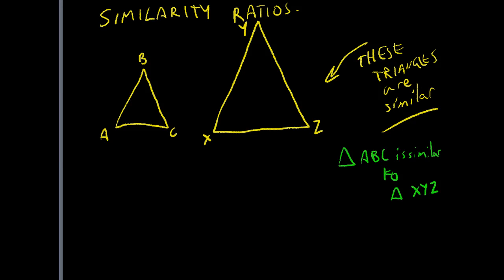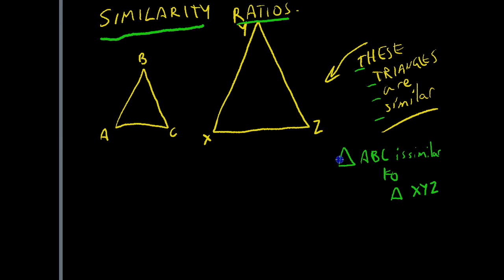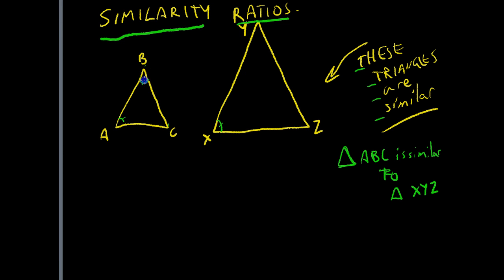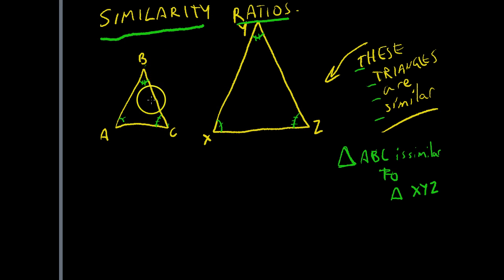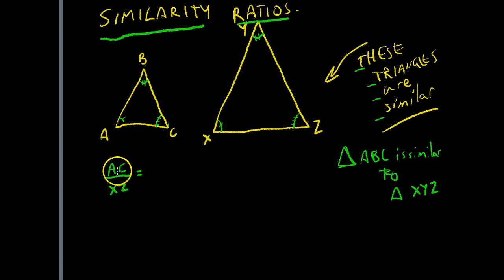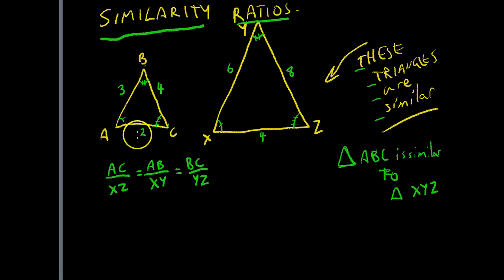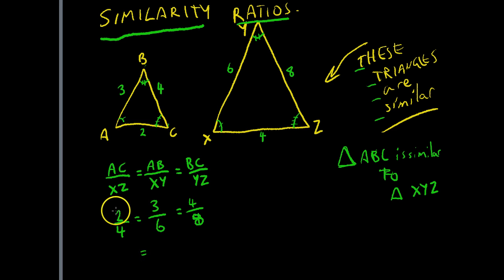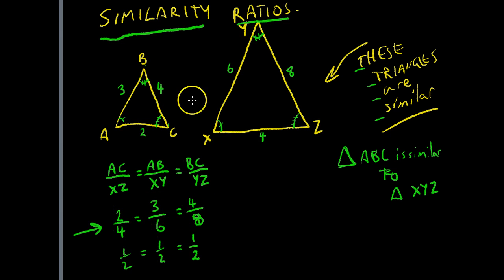Similarity Ratios introduction